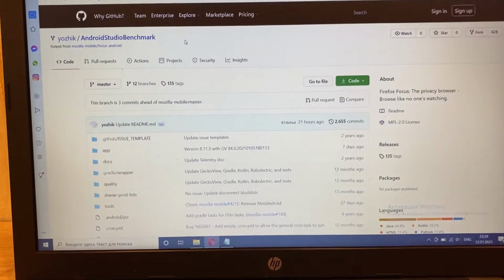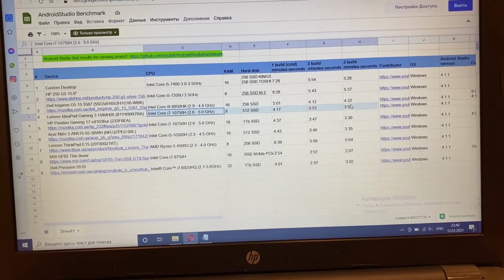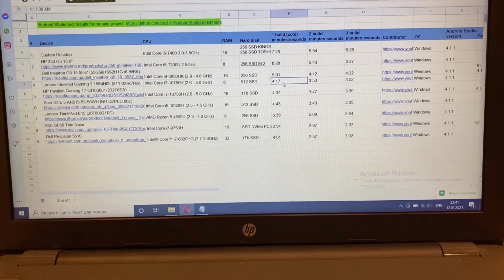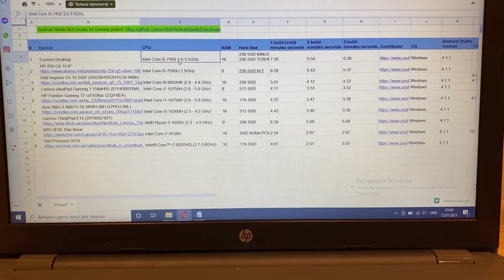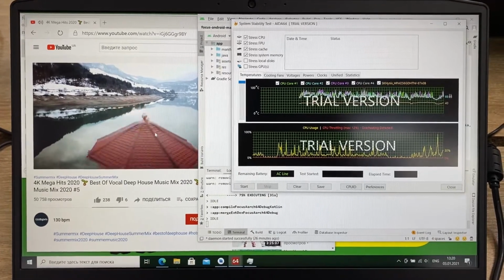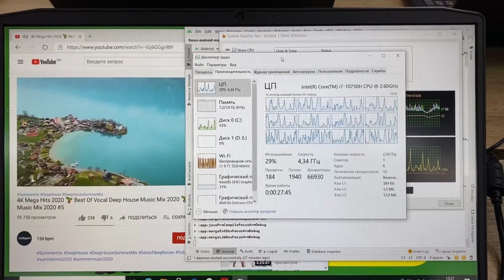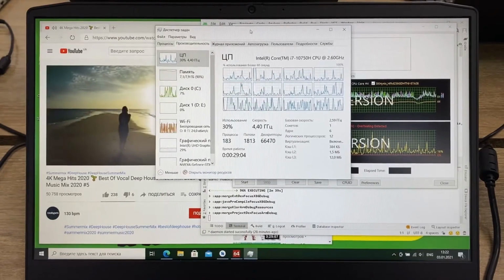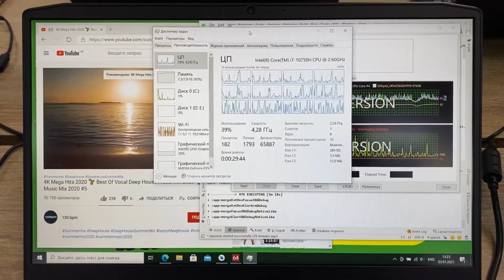Android Studio Performance Test on Lenovo Ideapad 3 Gaming i7-10750H 8Gb Ram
Link to github Android Studio benchmark open source project that you can run on your machine: